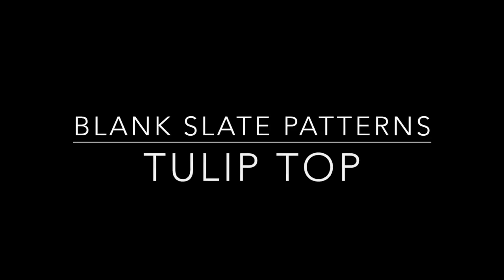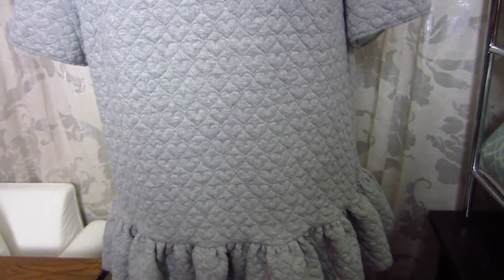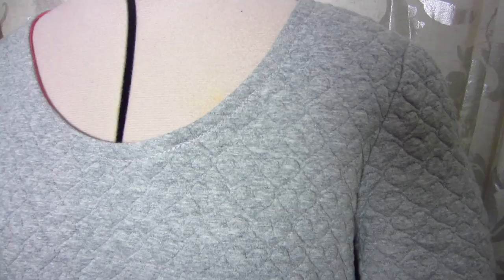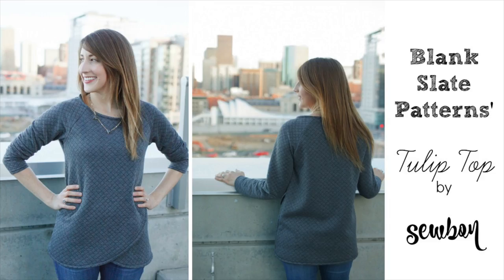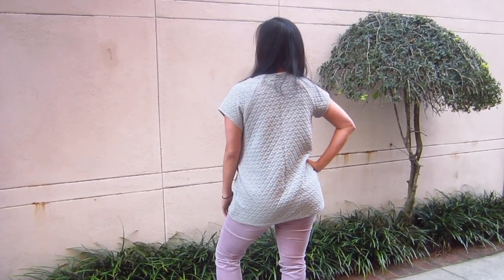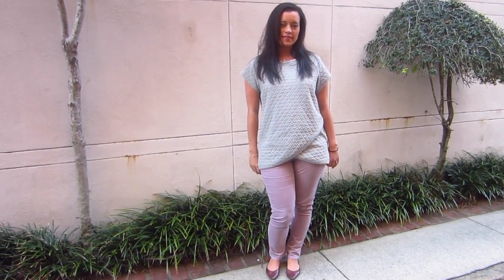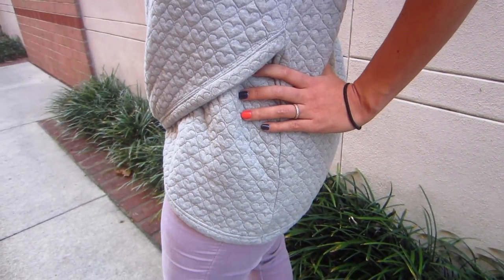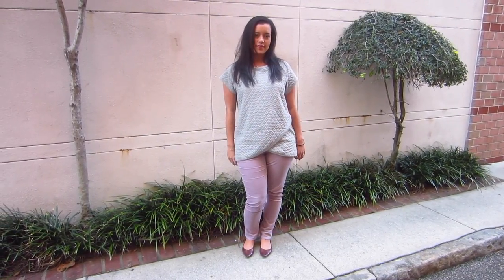Flip or Flop Fashion feat. Blank Slate Patterns' Tulip Top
Here's my latest make, the Blank Slate Patterns Tulip Top. Actually, it's more of a remake as I made this from a top that I never wore! Watch to hear how I did it!